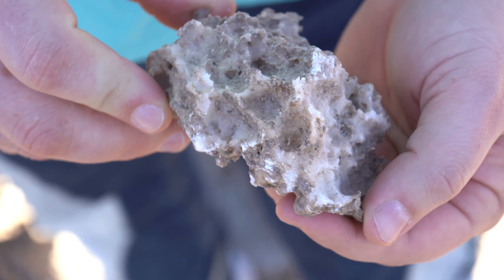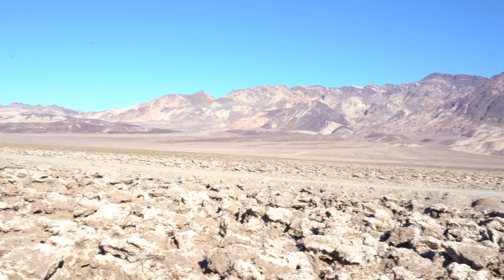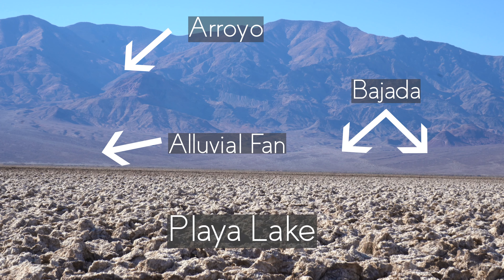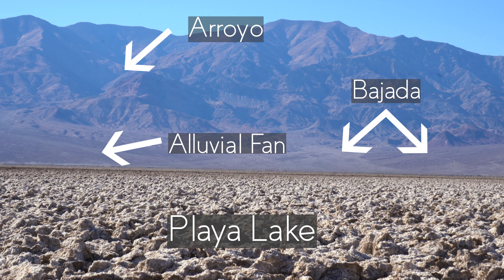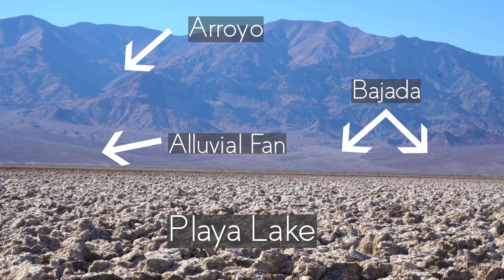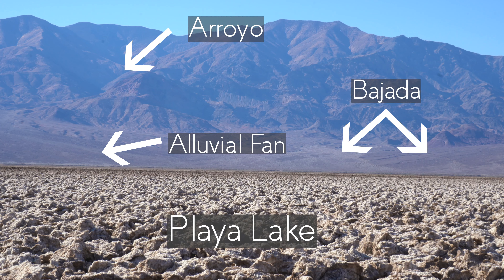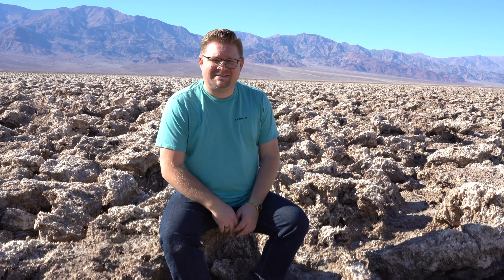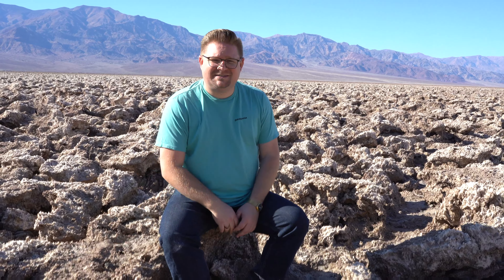Death Valley National Park Devil's Golf Course | Out in the Field with Jeremy Patrich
Join me on an adventure, 'Out in the Field' within the middle of Death Valley, California, as I adventure out to explore the Devil's Golf Course!

Death Valley is a desert valley in Eastern California, in the northern Mojave Desert, bordering the Great Basin Desert. It is one of the hottest places on Earth, along with deserts in the Middle East and the Sahara.

Geographic Features Observed: Sodium Chlorite, Salt, Bajada, Alluvial Fan, Desert, Arroyos